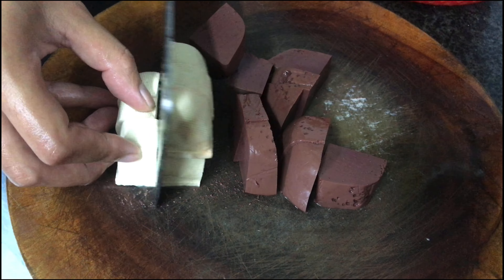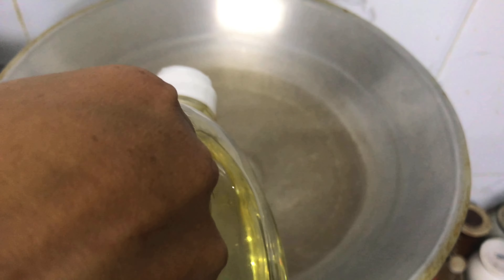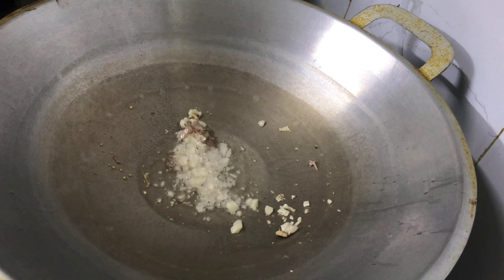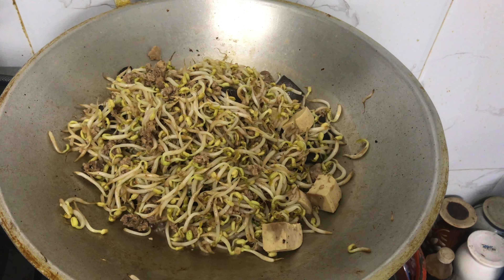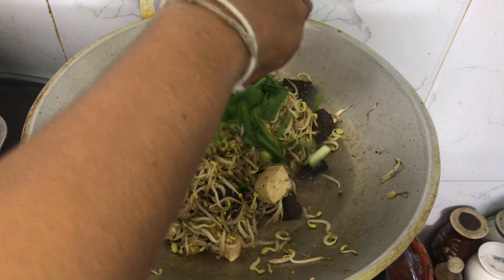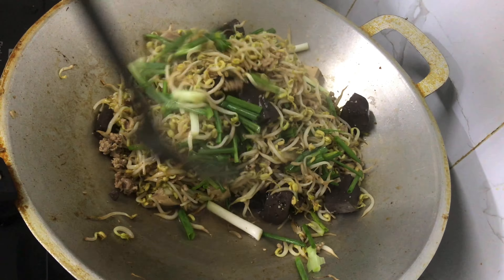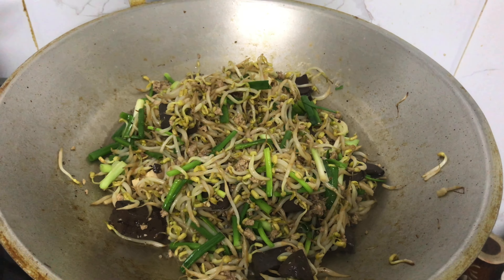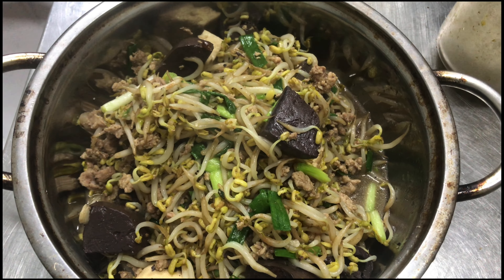Stir Fried Beans Sprout with Spring Onion/ ឆាសណ្តែតបណ្តុះ/Ahfhyna’s Hometown